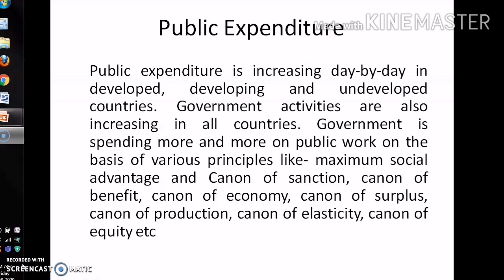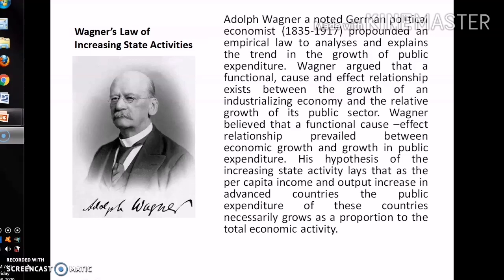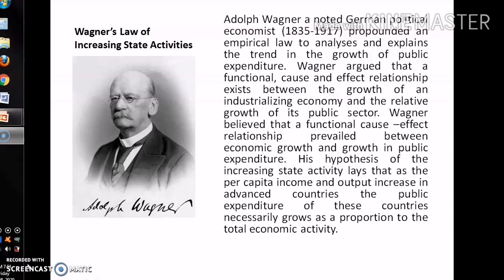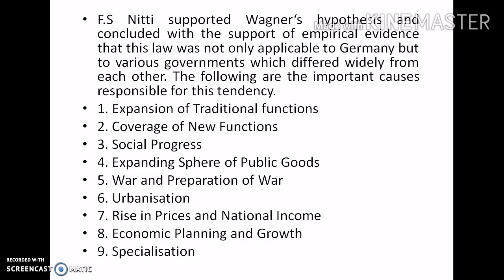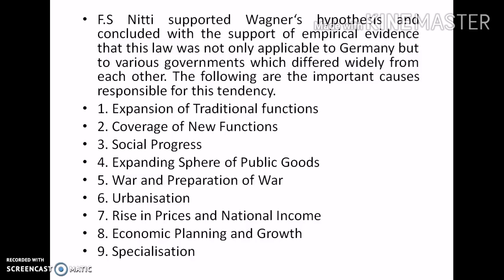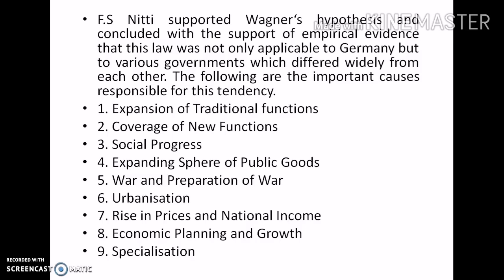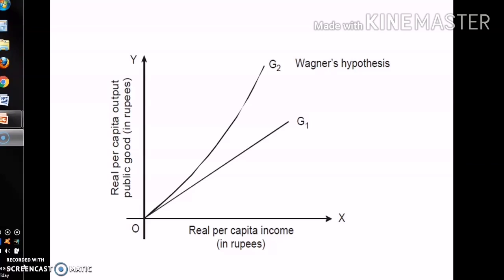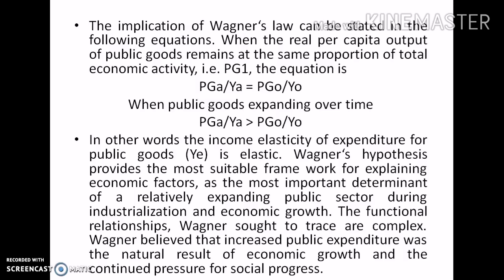Theory of Public Expenditure-Wagner's Hypothesis